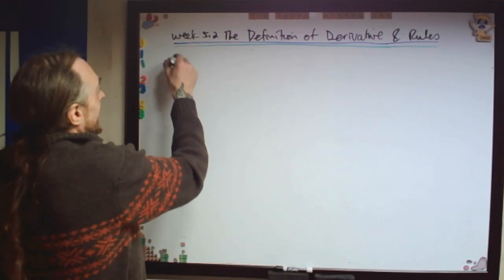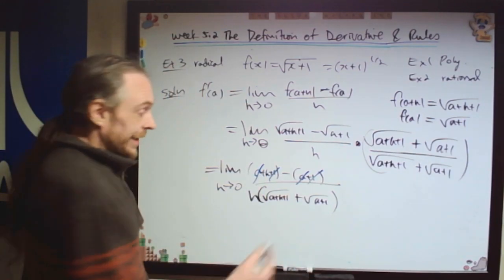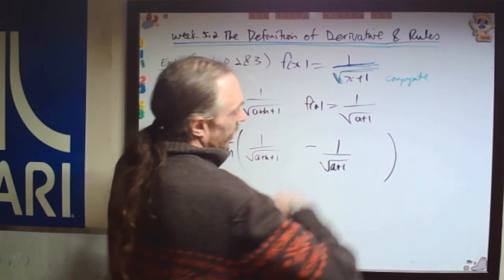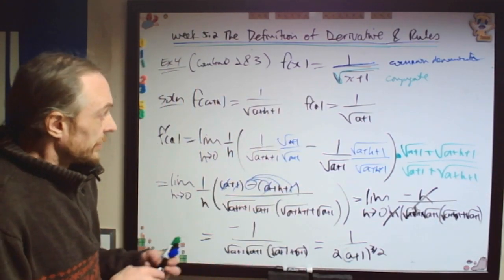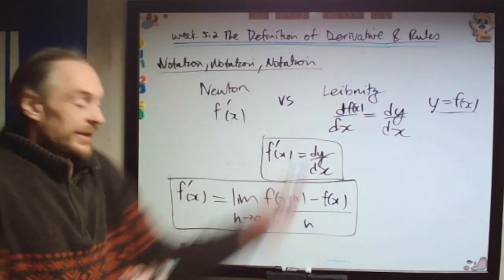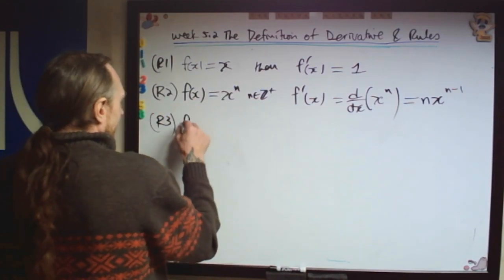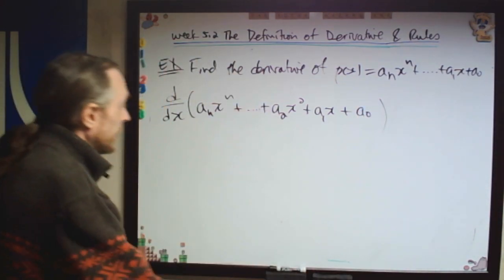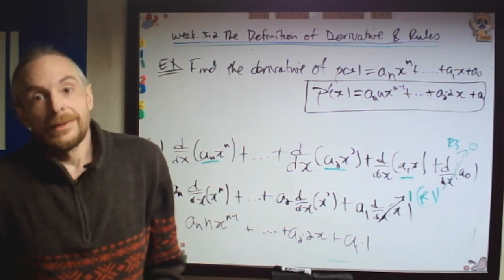Week 5.2 Definition of Derivative and Rules of Differentiation